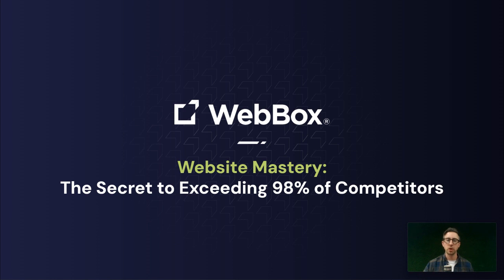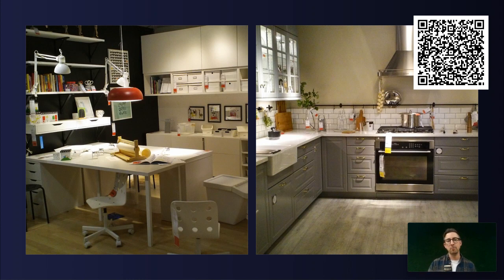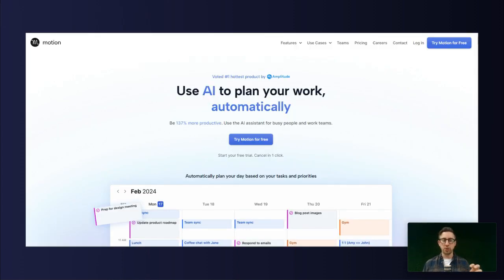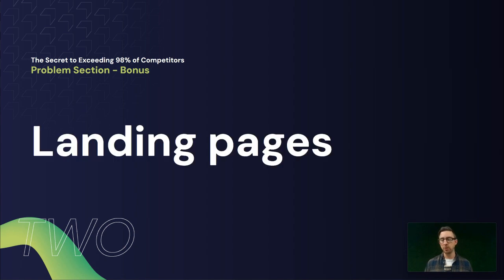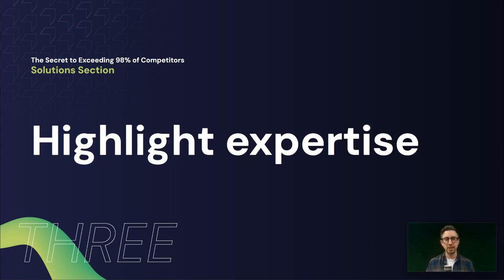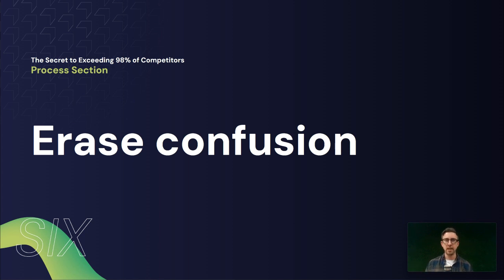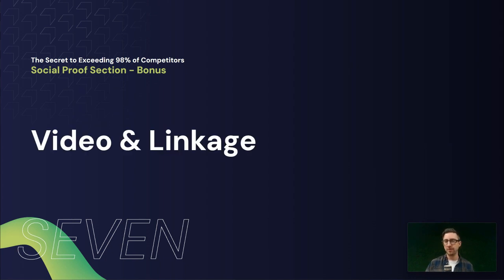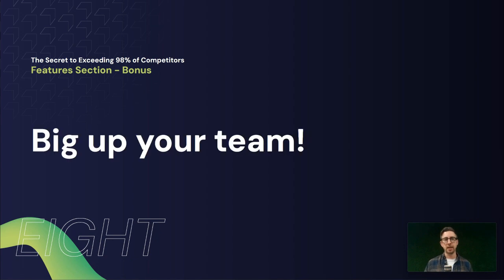Website Mastery - The Secret to Exceeding 98% of Competitors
Your user's experience is essential for online success. Learn the secrets to propel your website to the top tier and take away actionable techniques to elevate your site's performance into the top 2%.